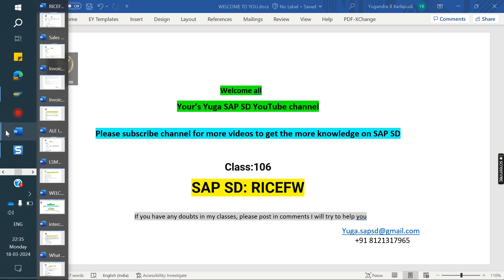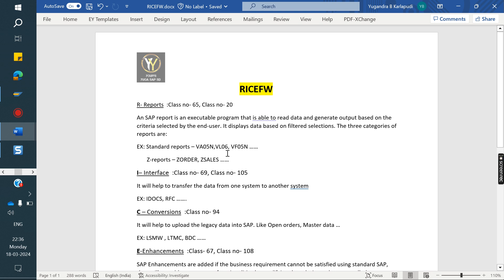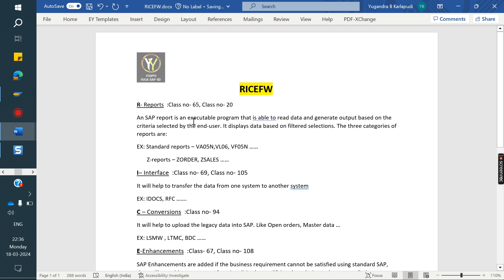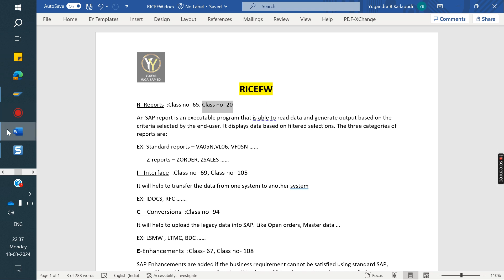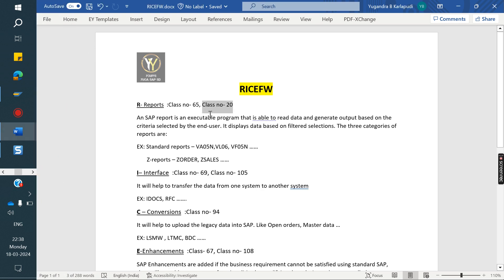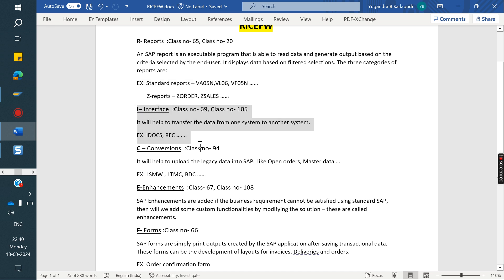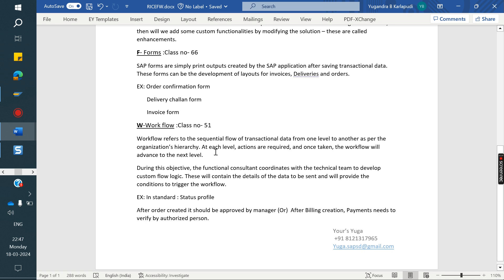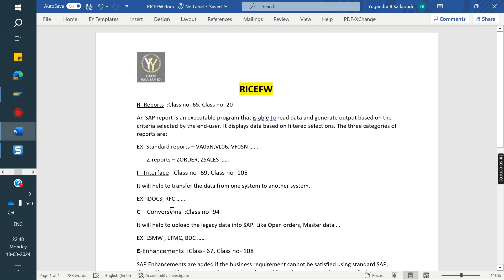SAP SD: Class no- 106: RICEFW / RICEFW || Your's Yuga SAP SD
SAP SD: Class n0- 106: RICEFW / Z-reports /Interface /conversations/enhancements/Forms/ workflow || Your's Yuga SAP SD